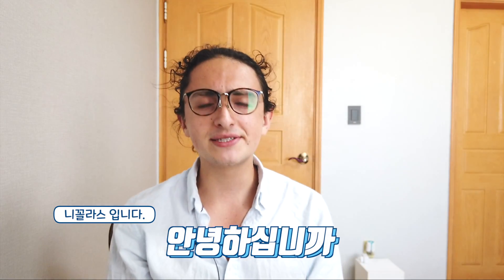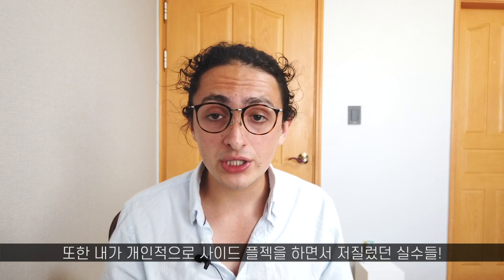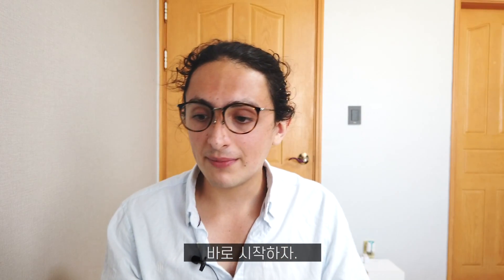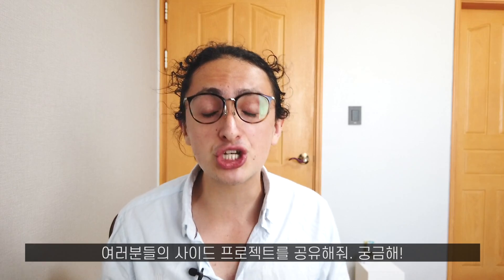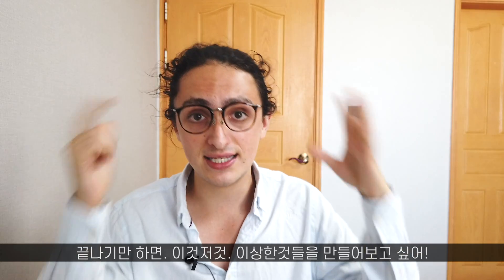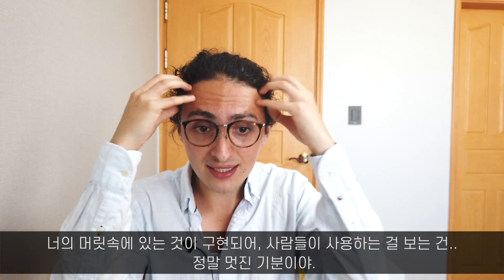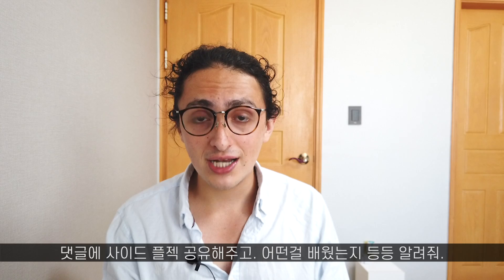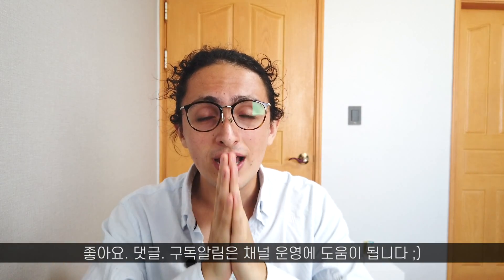개발자에게 사이드 프로젝트는 필수인 이유!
be a maker! not a talker!
롸잇나우!
📌니콜라스와 코딩 공부하기
📌 Learn to code for free!